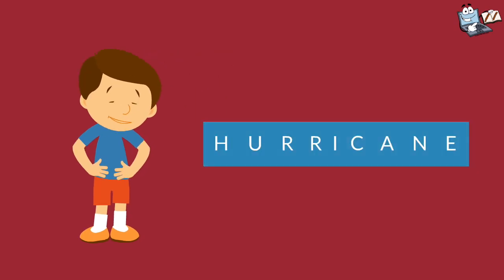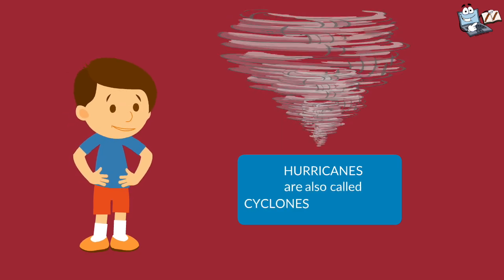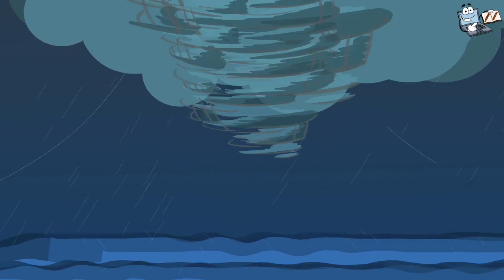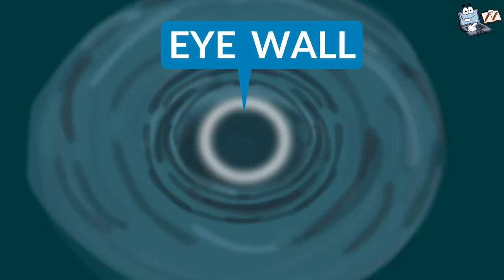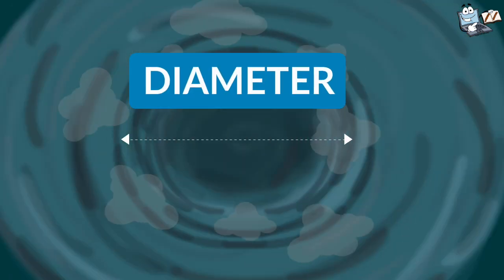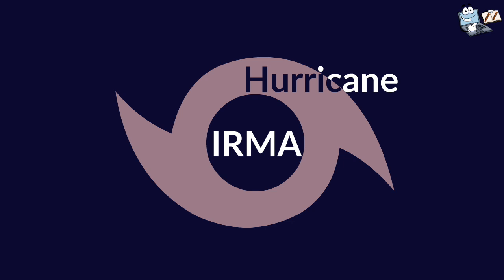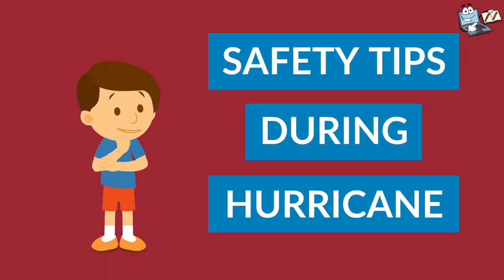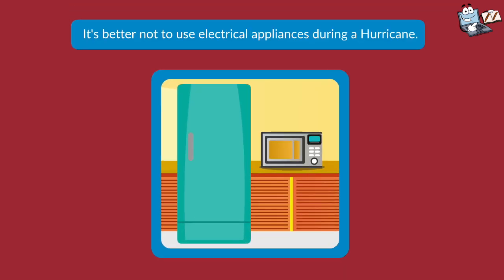What is a hurricane and where does it form? | Hurricane video for kids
This video explains about Hurricanes.